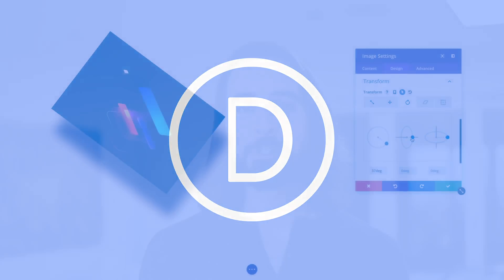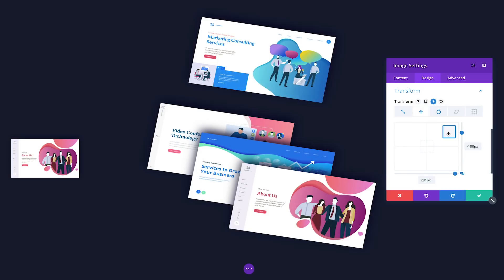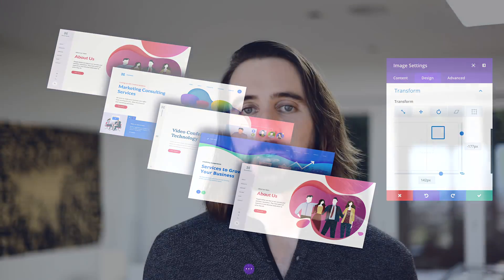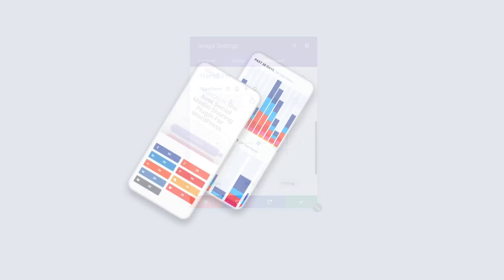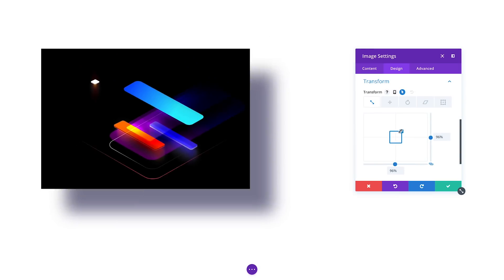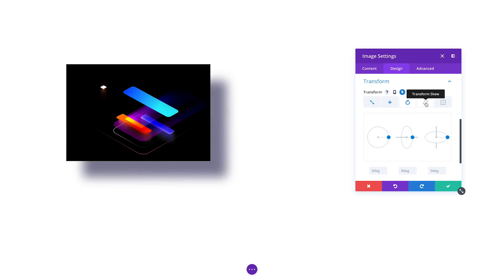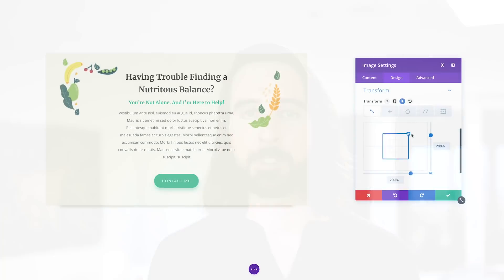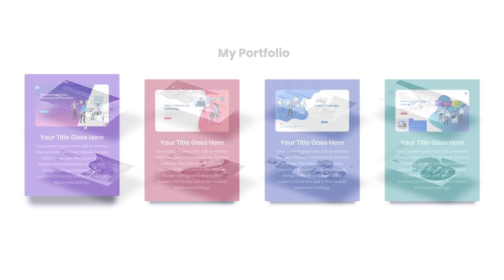The All New And Amazing Divi Transformation Controls!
Today we are introducing a brand new feature to Divi that allows for amazing freehand design within the Divi Builder, giving you the power to transform elements right on the page in ways that would typically only be possible in graphic design programs like Photoshop and Sketch. You can move elements around, scale them up and down, rotate on three different axis, skew and adjust the transform origin with ease. All of this is done using a super slick new interface that makes each transformation easy to perform and understand.